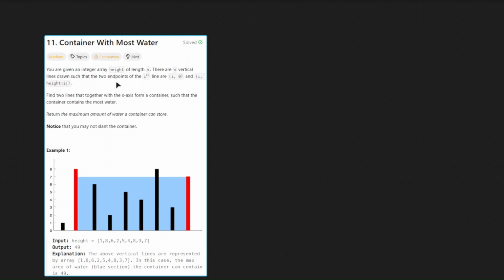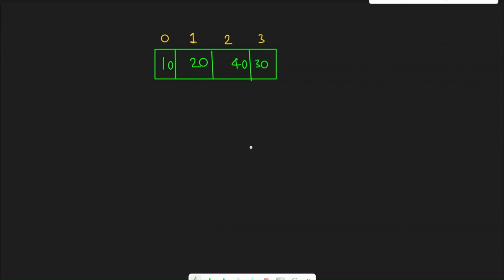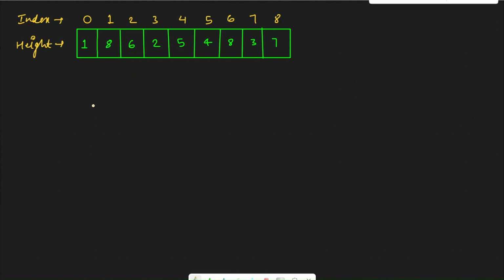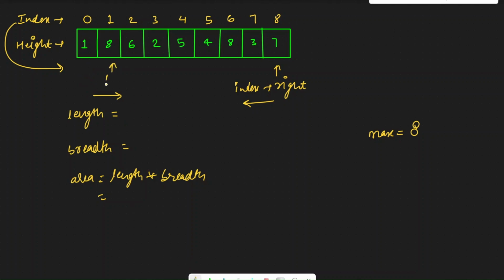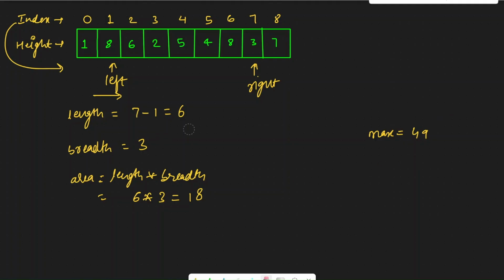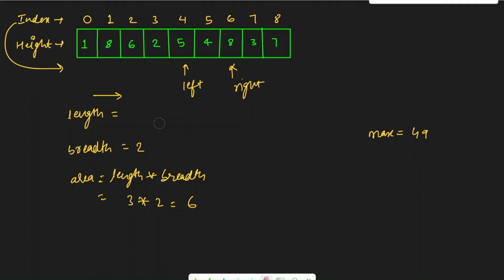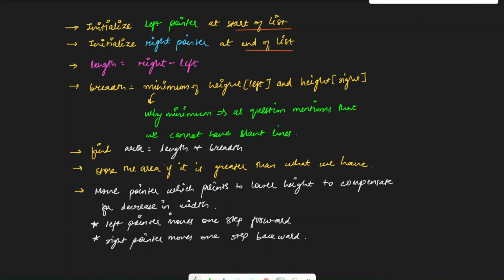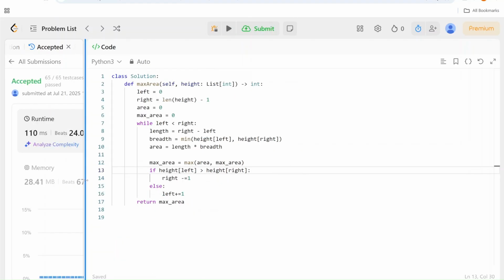Leetcode #11 | Container with most water | Optimal Explanation | 2 Pointer | With Code!